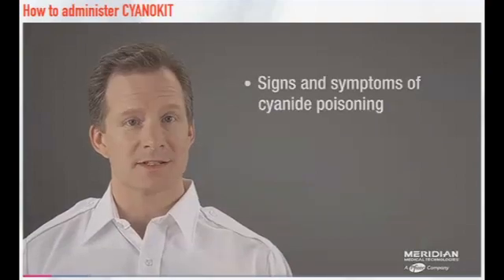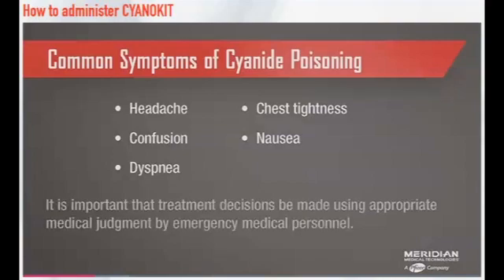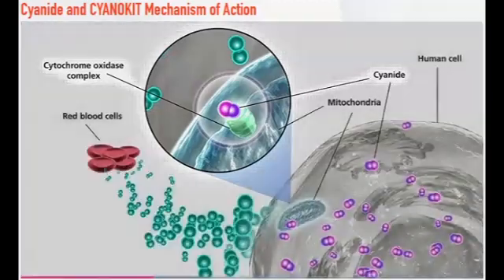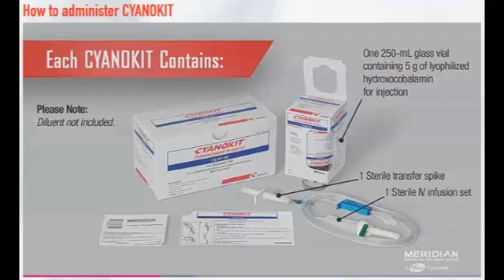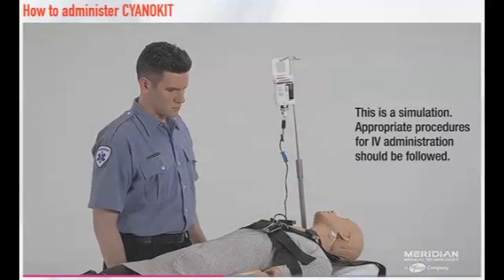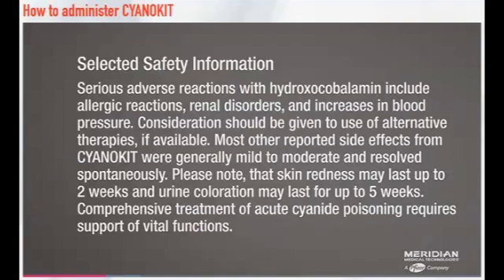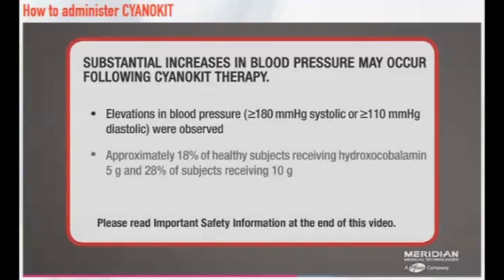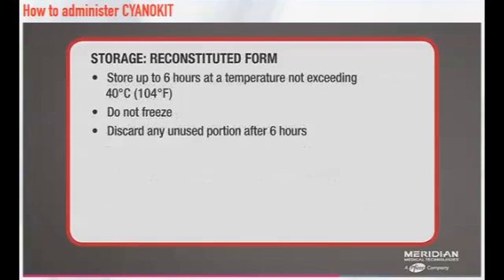Treating Cyanide Poisoning with Cyanokit (hydroxocobalamin)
Edited for EMS Training purposes, by David L Dalton.